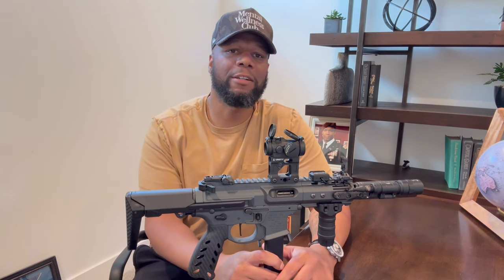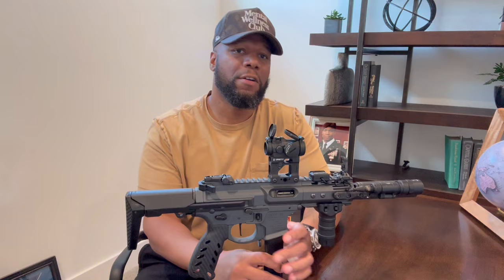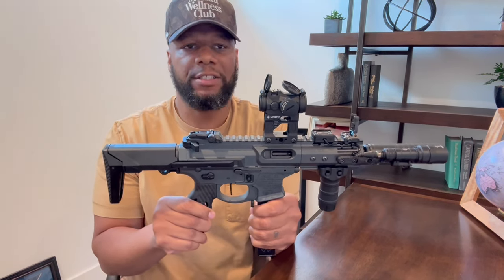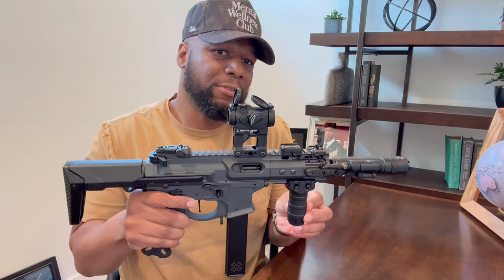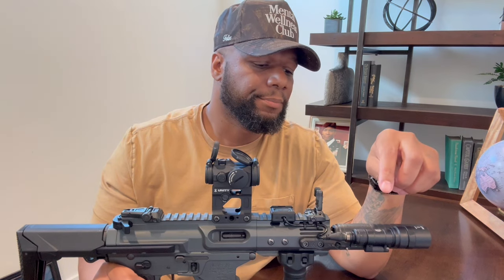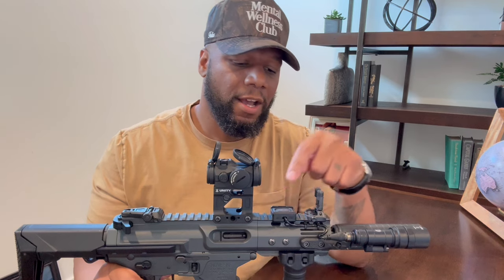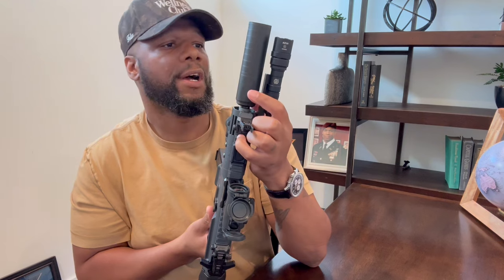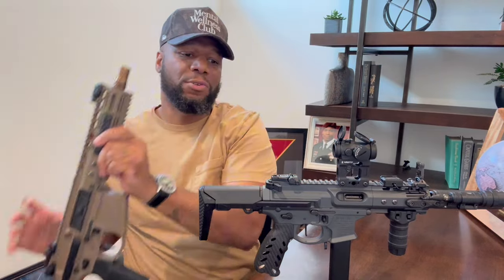My favorite (SBR) Noveske Space Baby ar15news gunculture #556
In this video, I will dive in to the setup and cost of my Noveske Space Baby. Listed below are the companies that helped me achieve my SBR goal:

Top Pack Defense

Smoke Composites

TangoDown - Upgrades & Accessories for Glock, AR-15, AK, and More

T.REX ARMS

SureFire

Aimpoint® US Store - Red Dot Sights, Official Gear and Parts

Shop SilencerCo Suppressors

Products Archive - UNITY Tactical